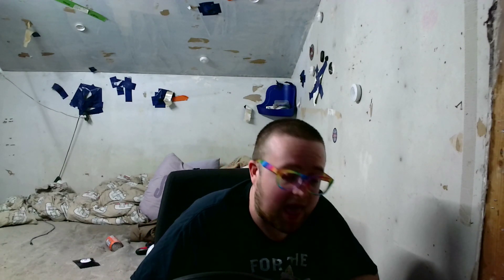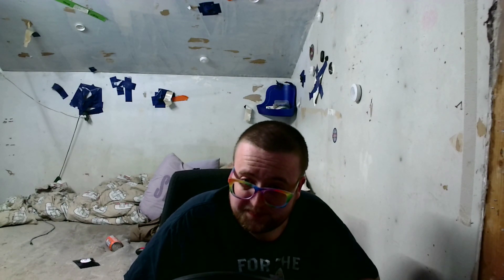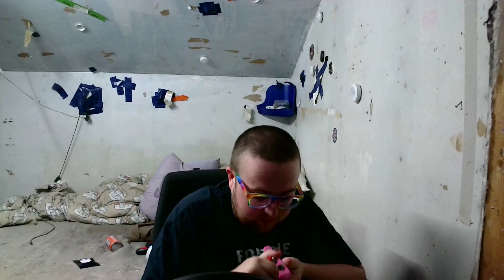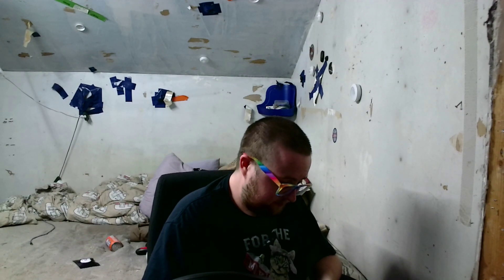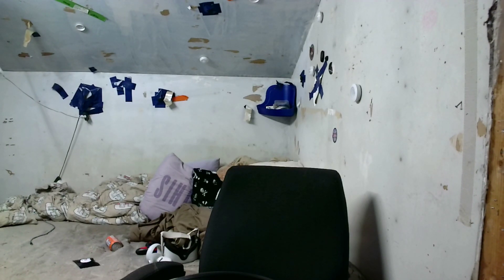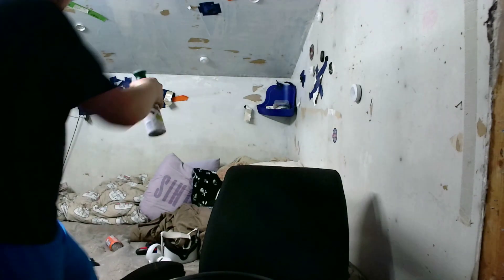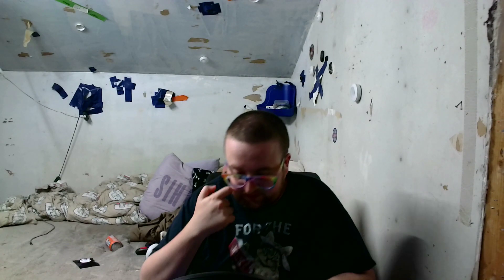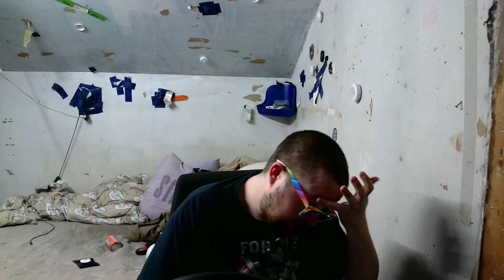Baked Potatoes #11 Red Beard's Widow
That's right i didn't forget y'all or this series.